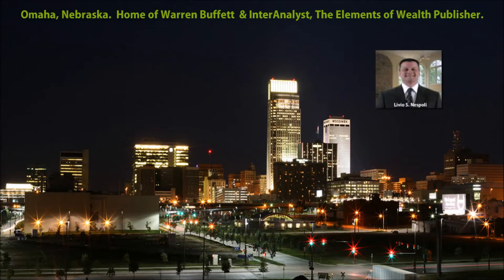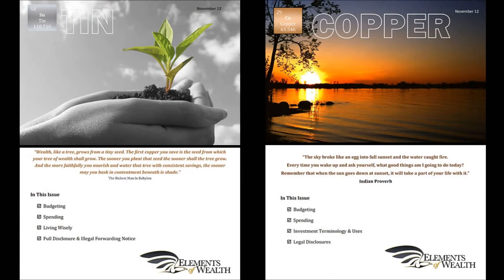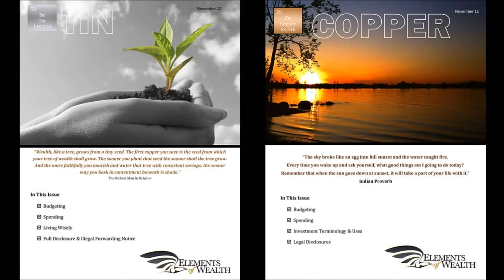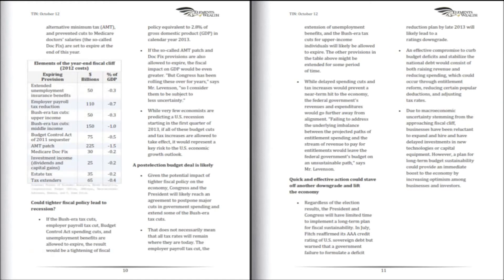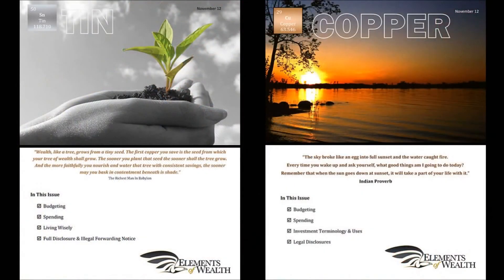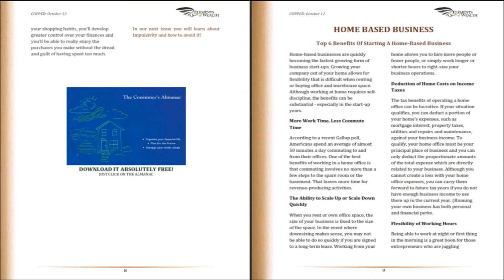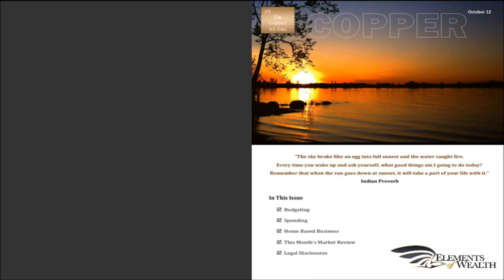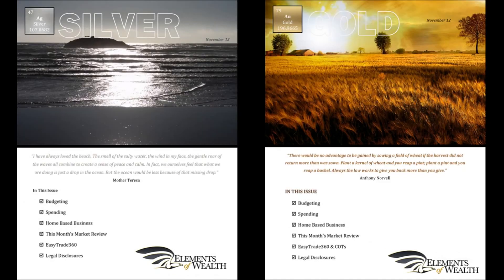ELEMENTS OF WEALTH - TIN AND COPPER EDITIONS.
GlobalOne is proud to announce the Tin & Copper Editions of their Core product, Elements of Wealth.

The Elements of Wealth was created for GlobalOne by Livio Nespoli, a man with over 30 Years of Financial & Investing Experience & Knowledge.

The goal with Elements of Wealth is to take the least financially educated person & transform them into the most financially educated person.

The Tin & Copper Editions of Elements of Wealth are the Entry Level Editions. and lead onto more Intermediate Levels of Gold & Silver, until you reach Expert Status at the Platinum Levels, where Trading Software is also Utilized.

The Tin & Copper Editions provide Monthly Financial Newsletters. These are for people with little to no financial/investing experience. You Will Learn:
1) Budgeting
2) Saving Techniques
3) Building a Foundation for becoming Wealthy.
Building this foundation is what most people fail to do. Without this Basic Foundation, you cannot hope to experience wealth. These Newsletters also design a Bright Future & teach you how to get there.

The Copper Edition now takes everything learnt in the Tin Newsletters and expands upon that with a section on how to operate a Home Based Business, such as a GlobalOne Business & how to properly capture & use all the benefits that a GlobalOne Business has to offer.

These Copper Newsletters also teach Business principles and legal tax deductions that come with owning & operating a Home Based GlobalOne Business. You will also learn the beginning terms of Investing.